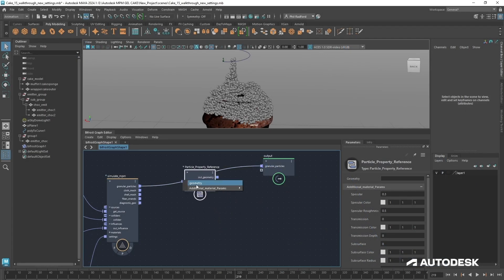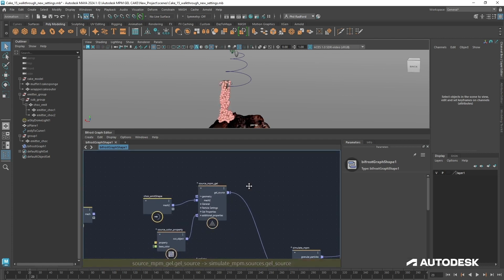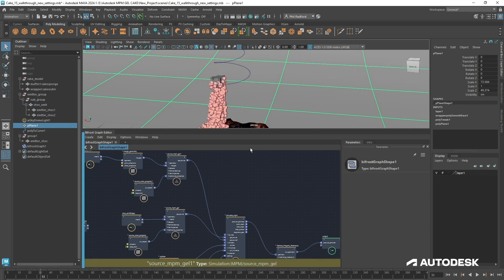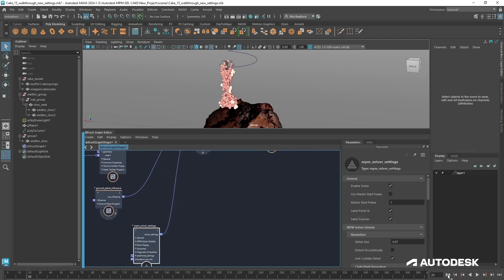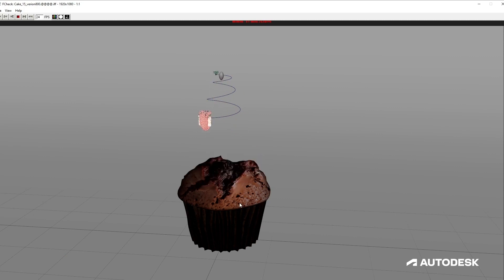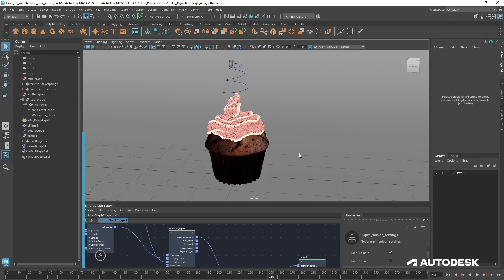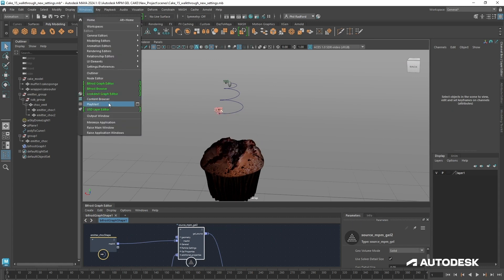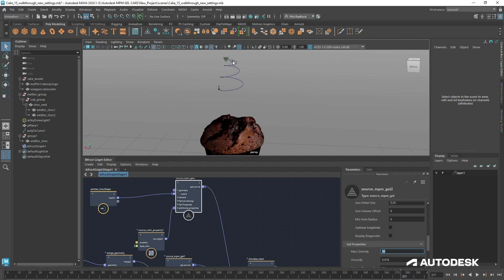Bifrost for Maya Cupcake 1.2 – Simulating Icing & Chocolate with MPM Gel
Create a cupcake with Bifrost, Autodesk Maya’s procedural programming environment for visual effects (VFX).

In this How I Made It in Maya video, Phil Radford (@MayaGuytutorials ) uses MPM Gel to simulate icing and chocolate with the help of different particle emitters, adds color, and further manipulates MPM parameters to get one step closer to the desired look.